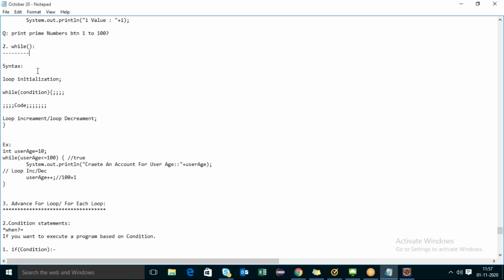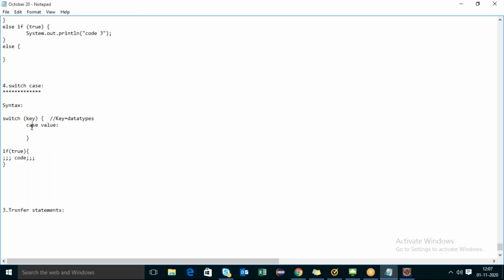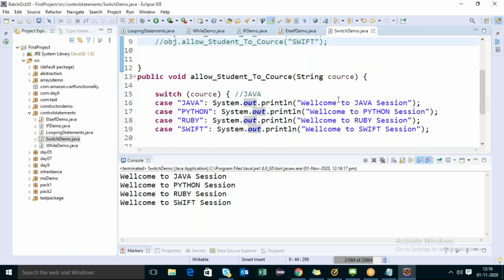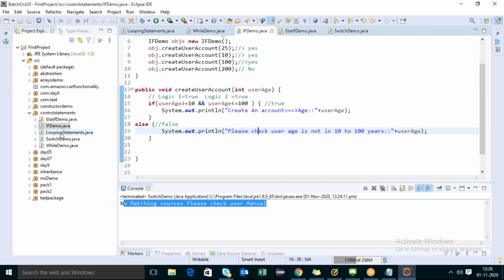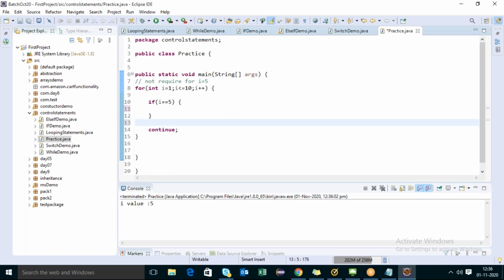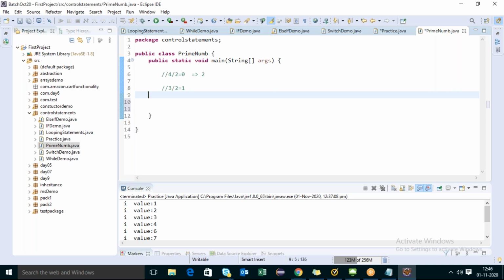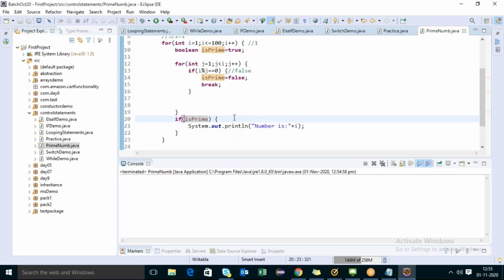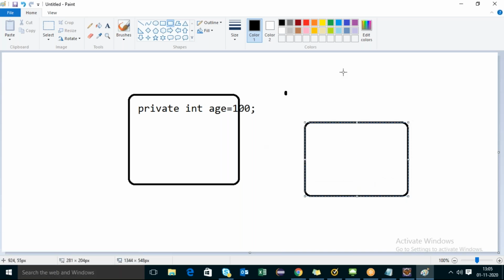Java Tutorials 15 Control statements 03